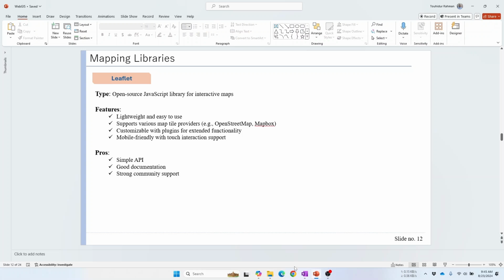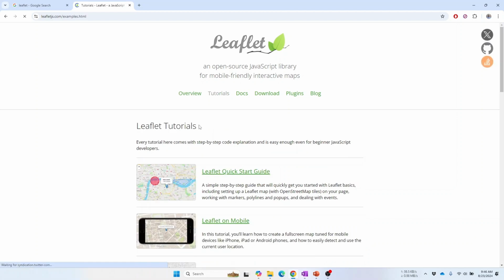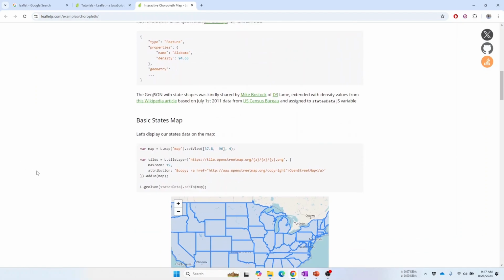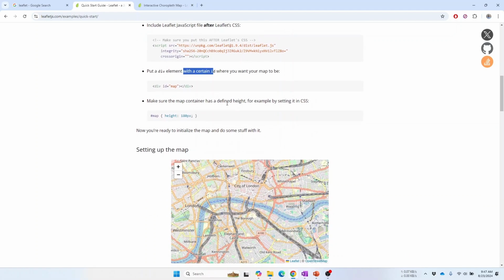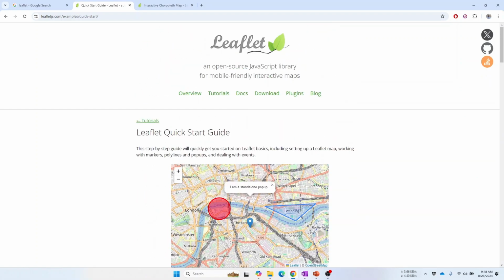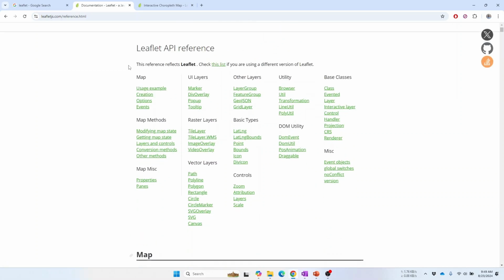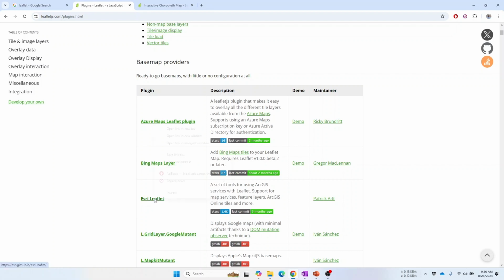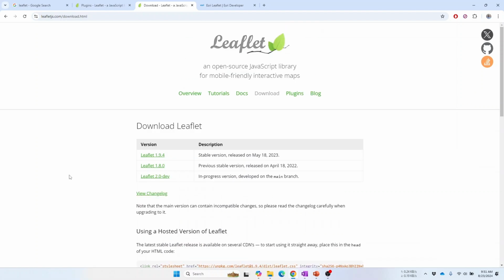Introduction to Leaflet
This tutorial will introduce you to the Leaflet API. From the next tutorial onwards, we will start using this API extensively.

What I like most about Leaflet is the simplicity of its API. It is well-documented and easy to learn.
It has tons of plugins that are extremely useful, and the community support is also excellent.

However, one of the limitations of Leaflet is that it does not support 3D rendering.

Get the full course on WebGIS with discounted price ($15 USD)

(If the discount link is not working, knock me on LinkedIn).